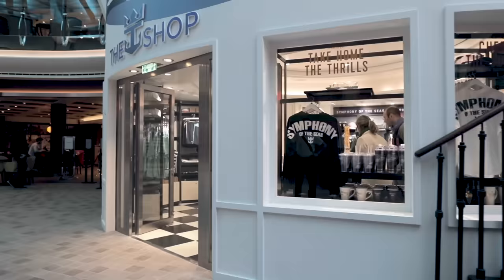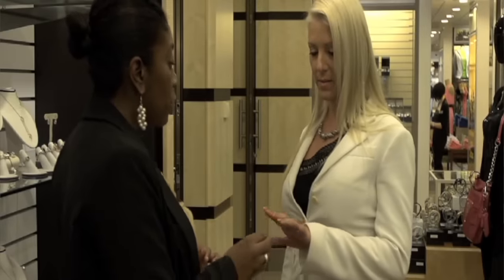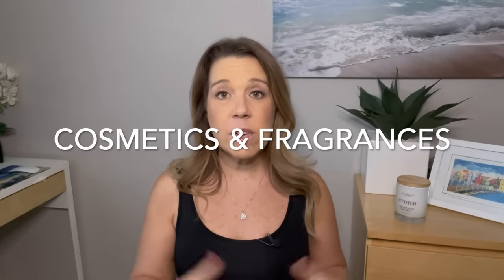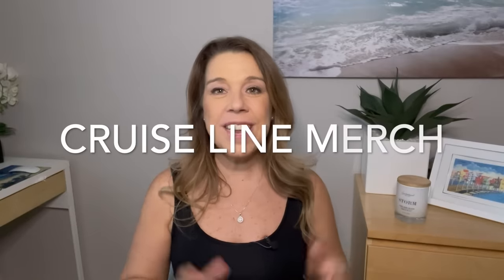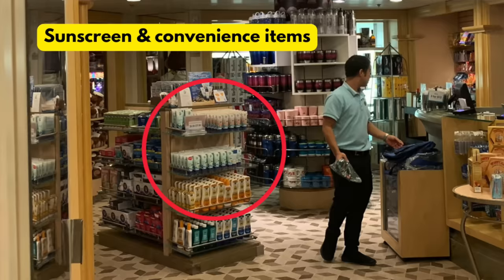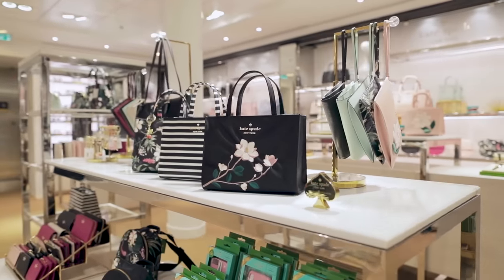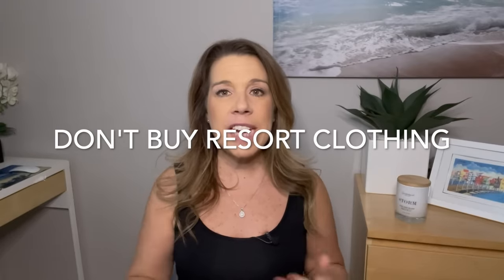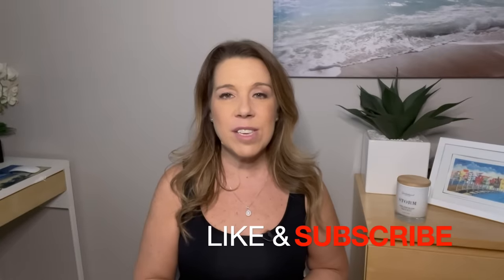9 Best Duty-free DEALS TO BUY on a Cruise *Plus 3 things NOT to buy*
Are you going on a cruise and wondering what to buy on a cruise? There are actually some great shopping deals on a cruise, that cruisers will want to know about. However, not all things you can buy on a cruise are a good deal! In this video I share the best shopping deals on a cruise, as well as the things that are not worth it.

If you're planning a cruise and looking for the best cruise tips for duty free shopping onboard, this video is for you!

*CRUISE ESSENTIALS*

Magnet hooks
Passport holder with wrist-strap
Neck passport/money holder
Passport holder USA
Travel binoculars
Portable charger
Towel bands
Packing cubes set jewelry bag
Luggage scale
TSA locks
Brita water bottle
Ginger candies
Hydralite Tablets
First aid kit
Brita water bottle

More Items we LOVE @ Life Well Cruised Amazon Store

Photo & Video credit:
RCCL